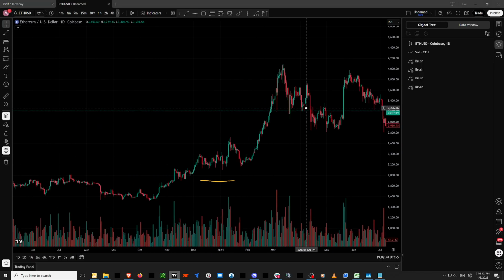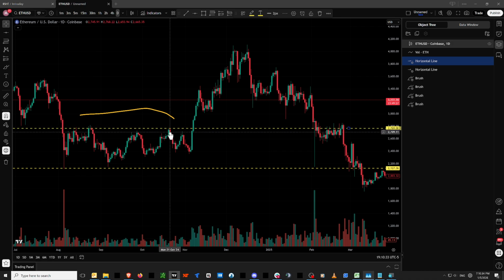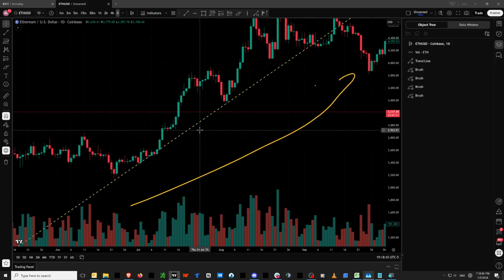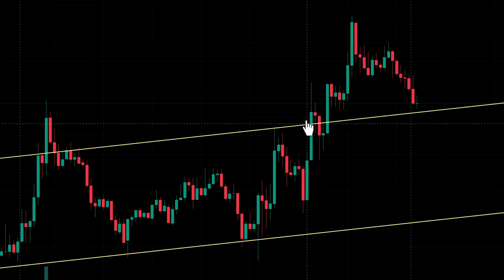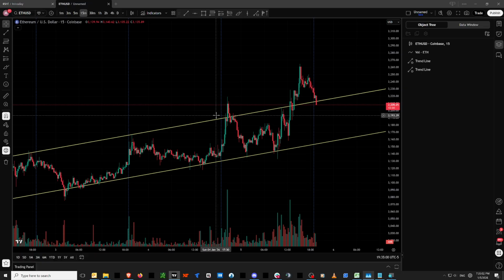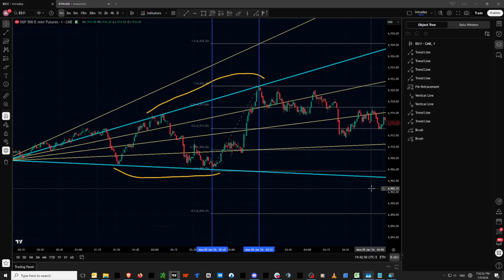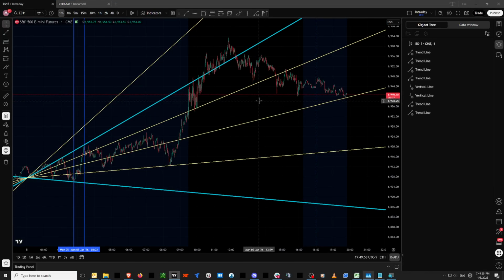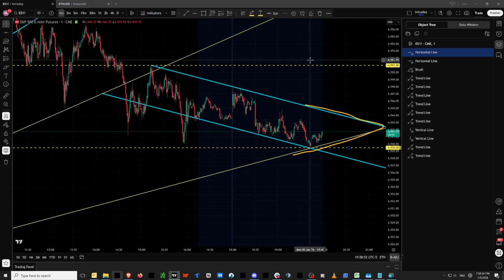New Trader Webinar Part 04 - Lines